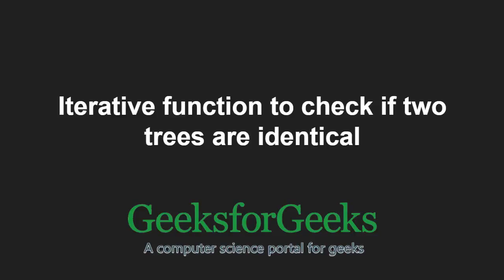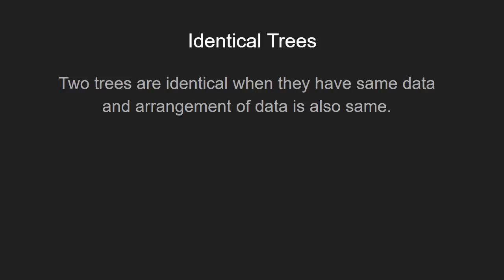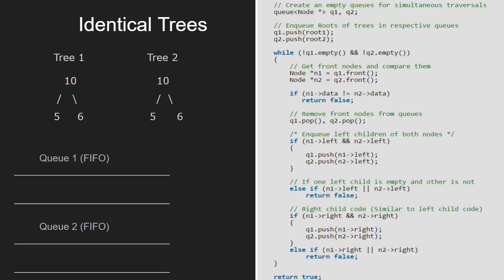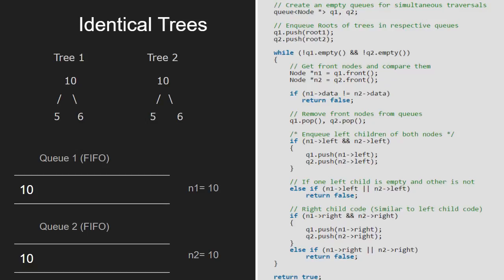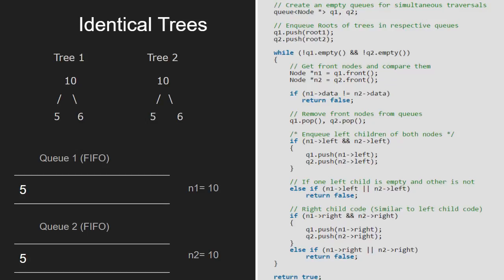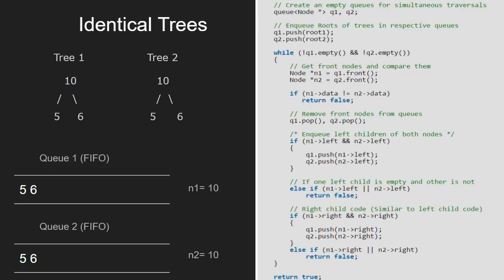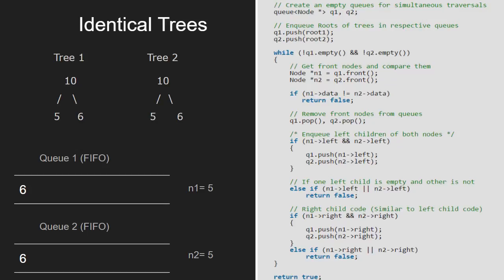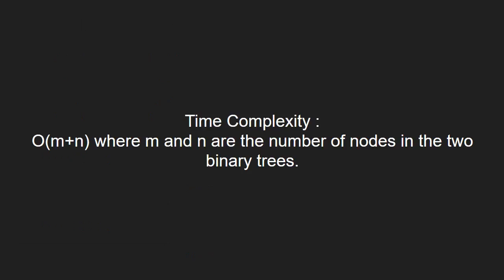Check if two binary trees are identical (Iterative) | GeeksforGeeks